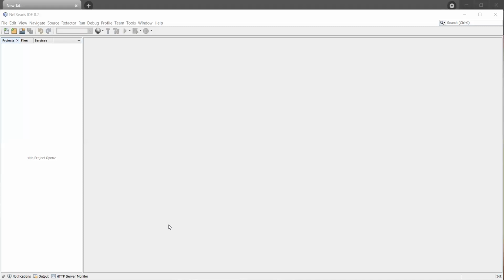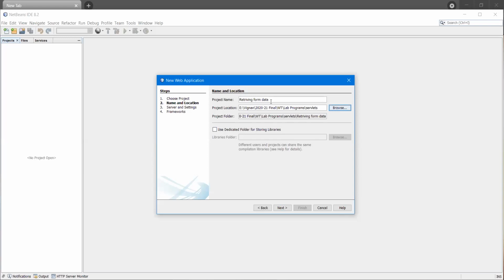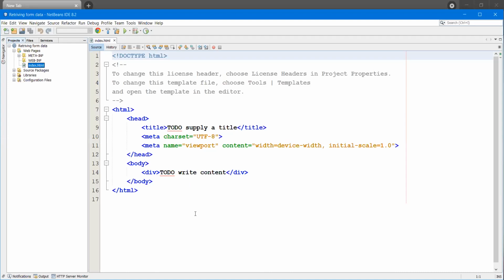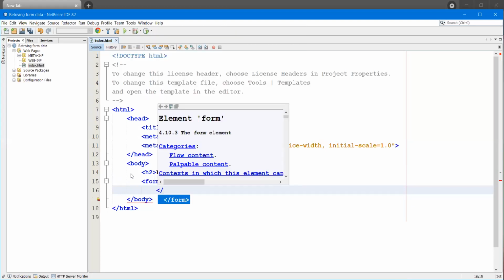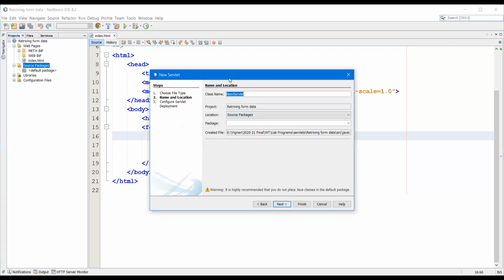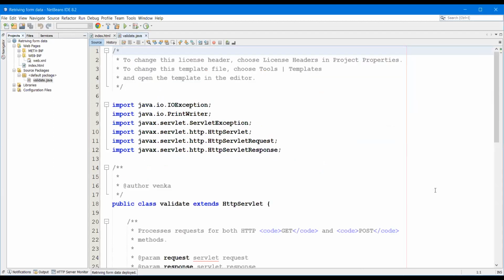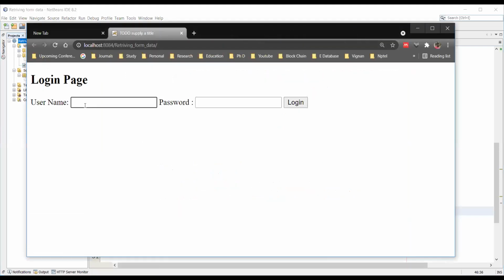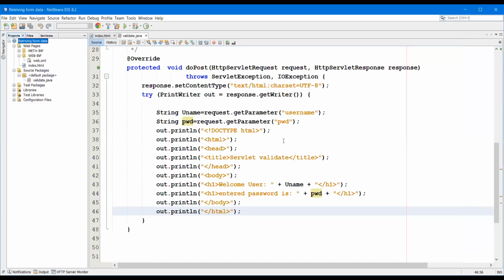Reading Form data using Servlet